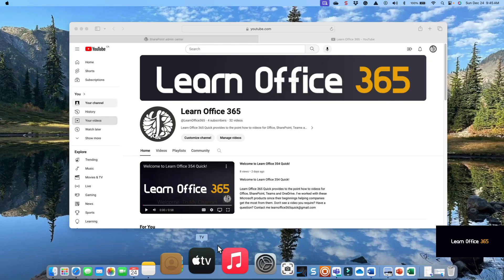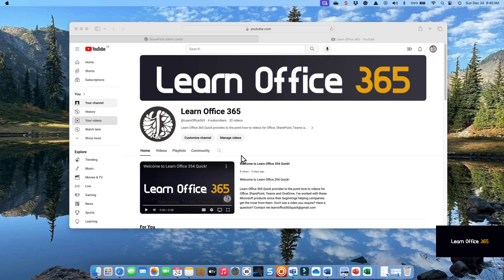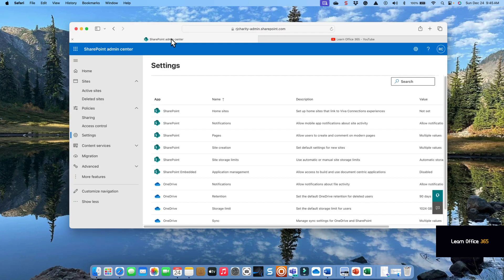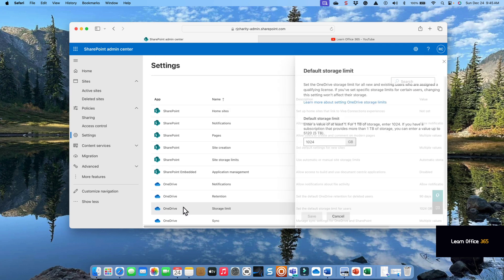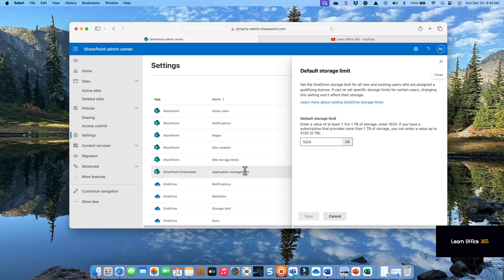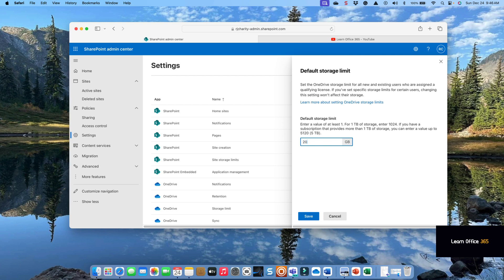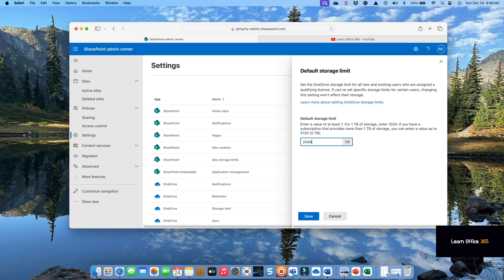How to Setup SharePoint Storage Limit - Quick Tutorial!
Microsoft Office 365 Admin Adjust the SharePoint Storage Limit Settings to Meet Your Requirements. For example, manage storage increases manually to prevent misuse and unexpected cost increases.